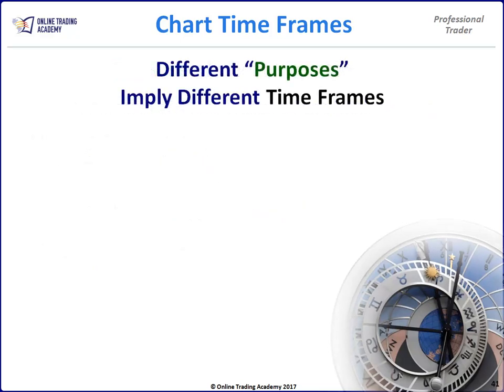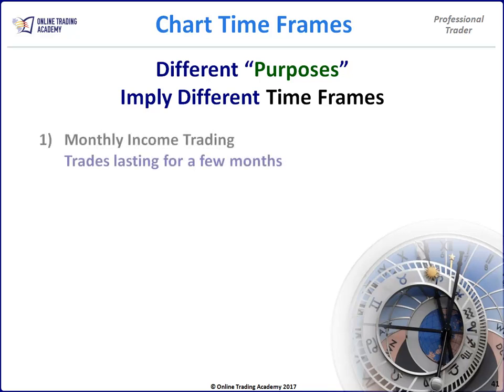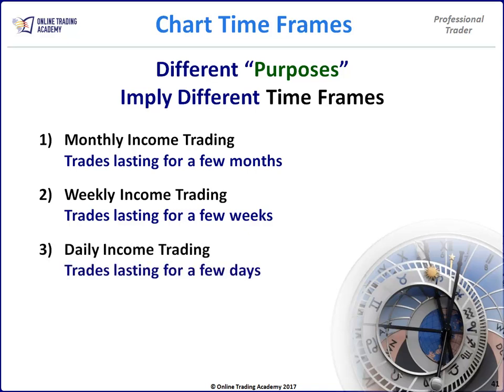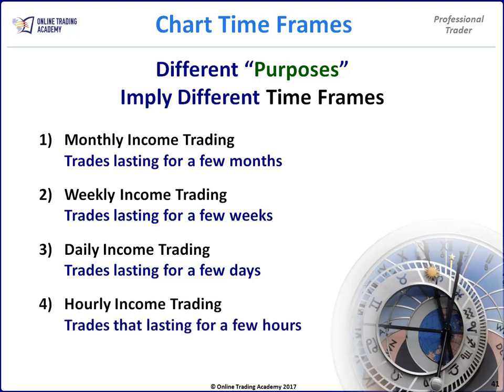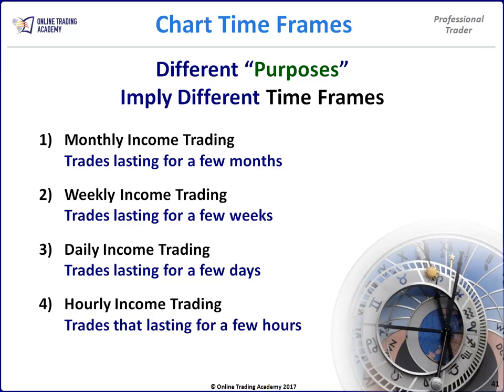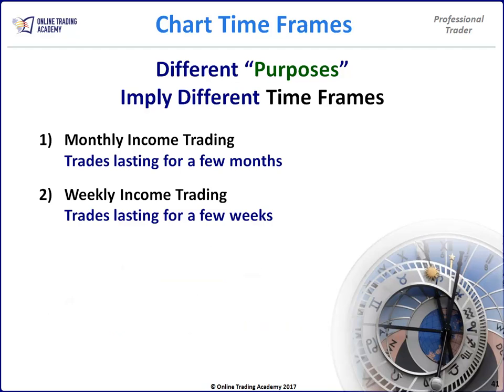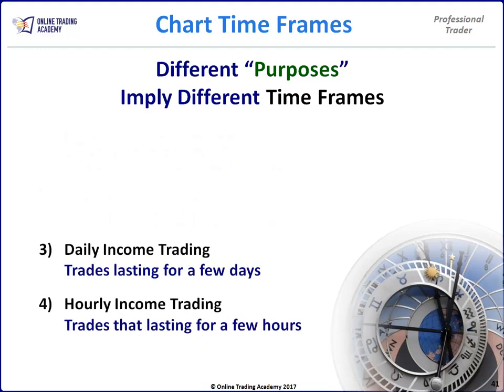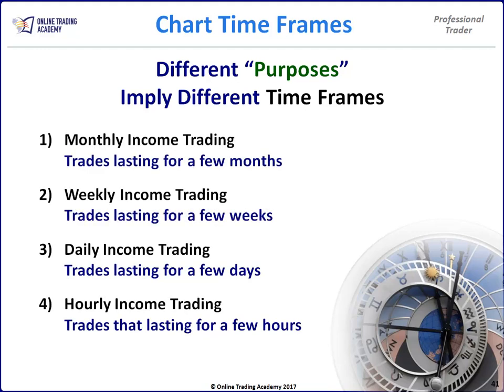Chart Time frames Analysis